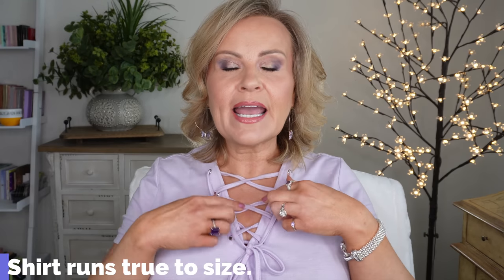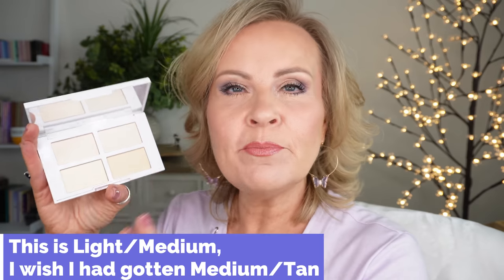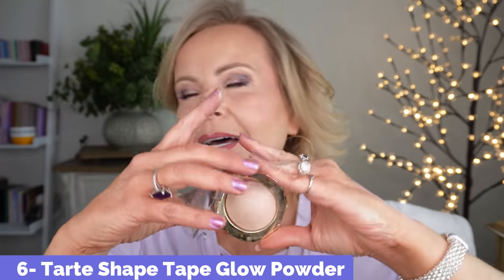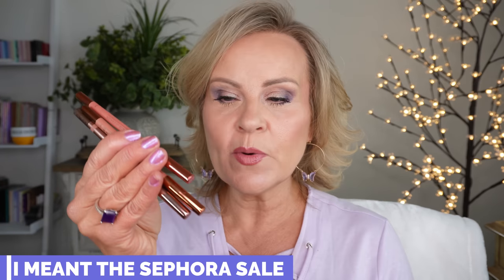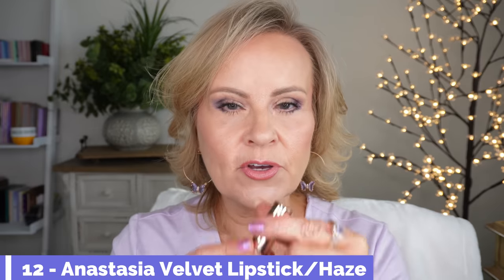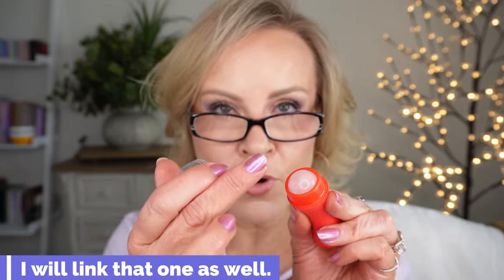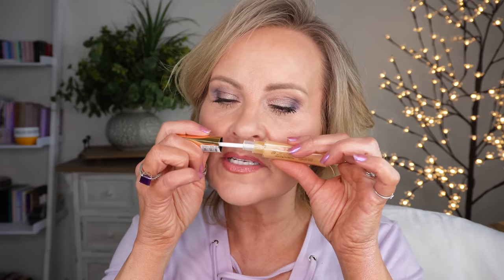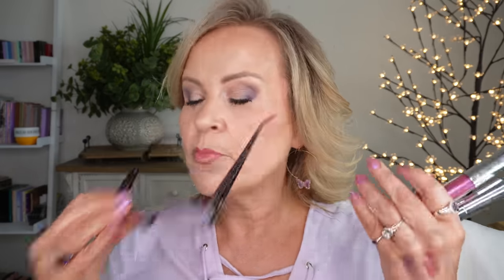NEW MAKEUP RELEASES - SPEED REVIEWS 2022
I'm sharing 20 new makeup products I recently hauled.  I always want to try them out thoroughly before I give you my honest opinion about them. so we're going to do speed reviews today on drugstore makeup, high end makeup and luxury makeup.

All products & makeup worn are listed & linked below.

Thumb ring
Pinky Ring
Amethyst Ring
Nail Polish

*Products Mentioned:

1- Colourpop It's A Mood Palette (worn)

2- Jaclyn Cosmetics Face it All Powder Palette (worn)

4- Almay Blush in Pink

7- Item Beauty Cream Blushes in Oopsies &  Admit It

8- Moira Love Heat Cream Blush in I Miss You (worn)

9- Natasha Denona I Need A Rose Lip Liner/ Daphne (worn) & Calla

10- Natasha Denona I Need A Nude Lip Liner/Ilona

11- Hard Candy Chill Setting Powder

13- Physicians Formula Duochrome Liquid Eyeshadow
Bronze Brilliance, Golden Emerald, Dream of Blue

14- Physicians Formula Strawberry Jam Blush

15- Revlon Stone Reviving Roller

Revlon Oil Absorbing Stone Roller

16- LA Colors Mineral Pressed Powder in Fair

18- Rimmel Plumping Lip Gloss

20- Buxom Full On Lip Polish in Jennifer (worn) & Princess

*Makeup Worn:
Maybelline Clean Foundation in 40

Elf Hydrating Camo Concealer in Light Peach

Foccalure Powder in Toffee for my bronzer

This has no impact on the cost to you, the consumer. I link to products this way whenever possible, and it has no bearing on the products I choose to review or recommend because all products can have links attached to them, no matter what they are. I would link the products on Ulta/Sephora/etc website anyway as a means of connecting you to the products, so now it simply offers the potential for a small financial benefit to me, which I greatly appreciate. Feel free to use, or not use, the links provided. And if you decide to use them, thank you so much!

Also, if you would like to help a little more, when watching one of my videos please watch it all the way through, that helps to show the YT algorithm that people are interested in my video. If you have time, watch one or two of the ads shown with the video, that's the only way YouTubers get paid at all, if people watch the ads. So if you have a favorite Youtuber, you now know how you can support them with these little tips. THANK YOU SO MUCH FOR YOUR SUPPORT!